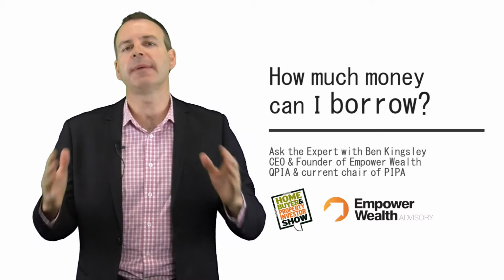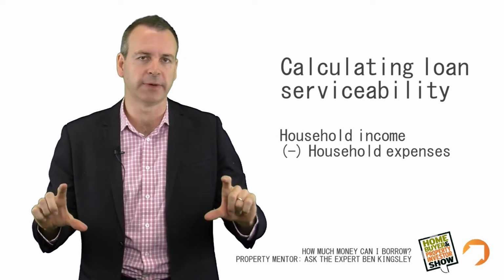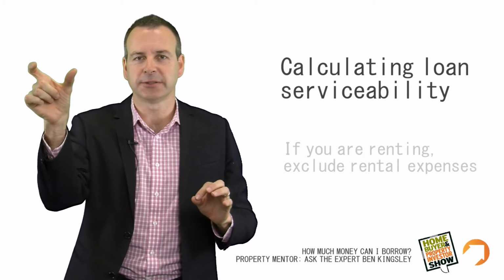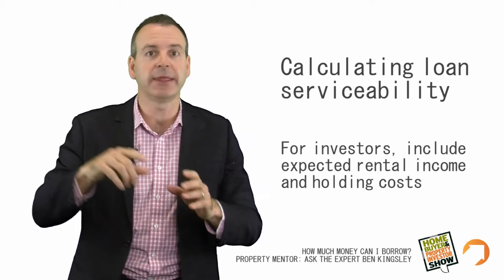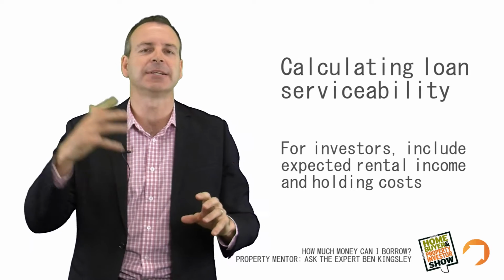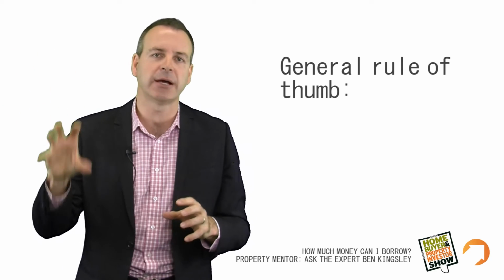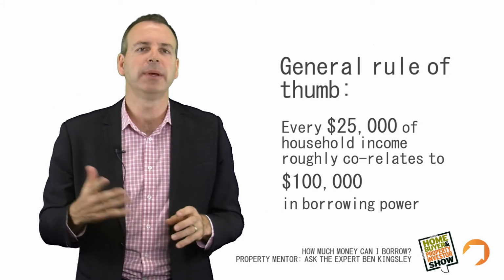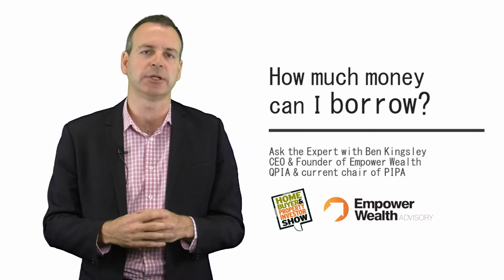Property mentor - Ask the Expert - How much money can you Borrow? Mortgage Tips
If you are planning to join the property market, you would usually wonder, "How much money can I borrow?"

In this Ask The Expert with Ben Kingsley, he shines the light on the rule of thumb that can be used to calculate that figure.

Empower Wealth is a multi-award professional property and financial advisory firm. Our team of qualified and experienced professionals offer independent and tailored property investment advice and buyers agent services, along with fully integrated mortgage broking and financial planning services to best meet our clients, needs.

Whether it is buying your first home, finding the right home loan, or planning your wealth strategy for your long-term investment goals, Empower Wealth Advisory can help you.

At Empower Wealth, we are not just a firm that provides property investment advice. We are also passionate about education and creating awareness in the property industry and the financial investment industry. With this in mind, we have produced a vast array of educational content through our newsletters, How to Sessions and special reports and had contributed to various media channels such as ABC News, Australian Property Investor Magazine and more. We strongly believe that knowledge is empowering only if you act on it.